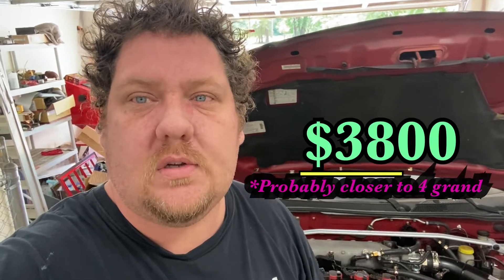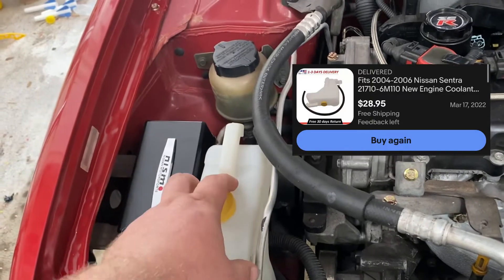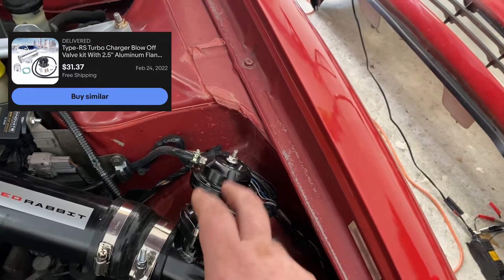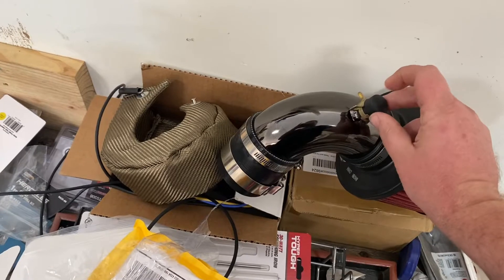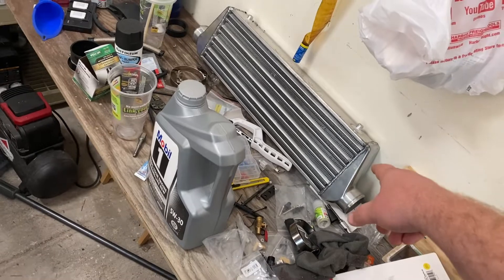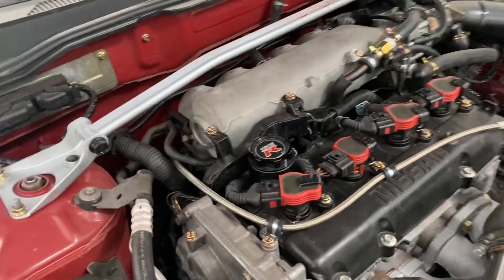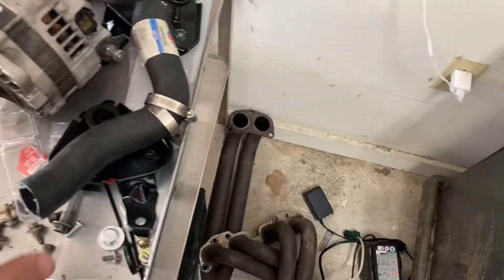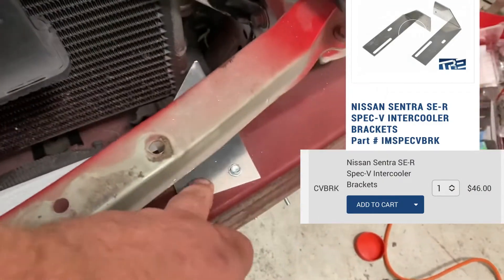How much did it cost? Turbo specv breakdown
I give you a breakdown of the main parts used to put together this turbo kit.
Turbo Manifold
TR8 intercooler
afr/boost guage
Turbo t31 flange
sr20 thermastat
injector adapter
intake filter
slim fans
oil pan
magnetic oil plug
inovate guage cord
rtv oil pan
coolent tank
universal pipe kit